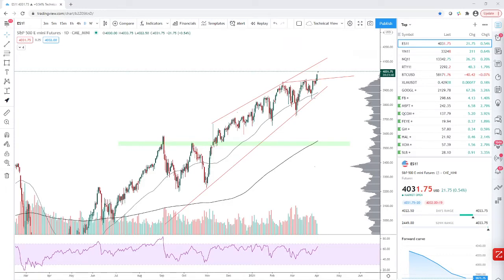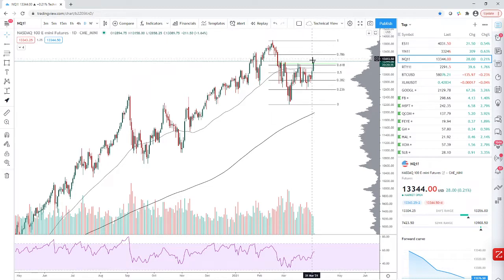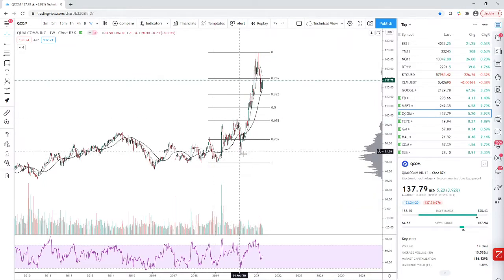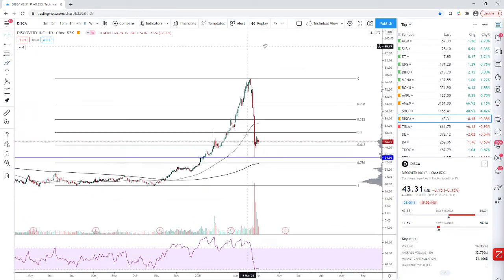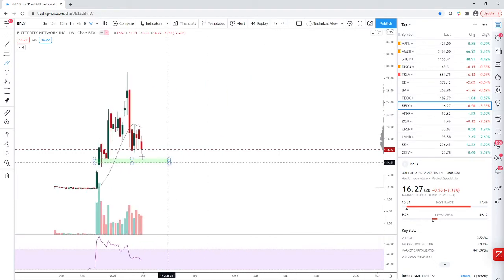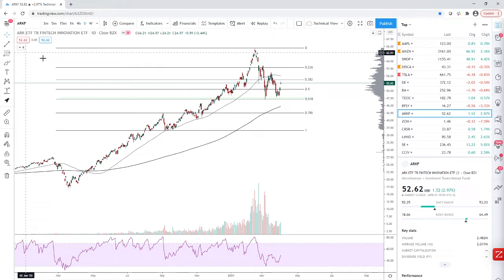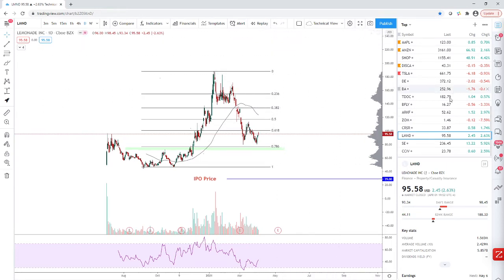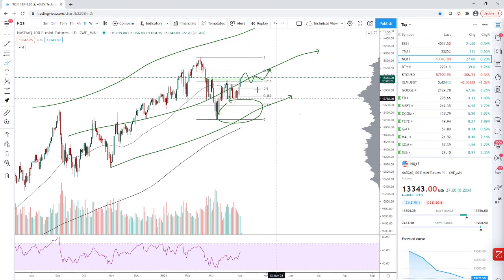4/4 Gandalf Trader Market Update + Stock Review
Today we go over the indices as well as a few tickers that our members asked us to review. What would you guys like Gandalf to review next? Drop some tickers in the comments below!

Follow Gandalf on twitter for more market ideas and info as well as our group below.

If you have any suggestions for future videos such as day trading, swing trading, crypto, charting, setting up alerts, and other trading advice just let me know.